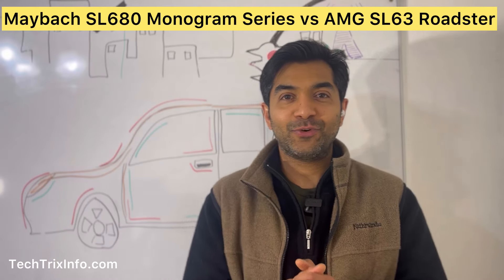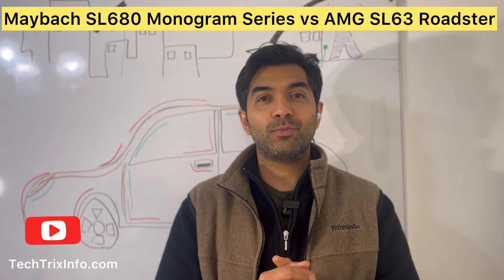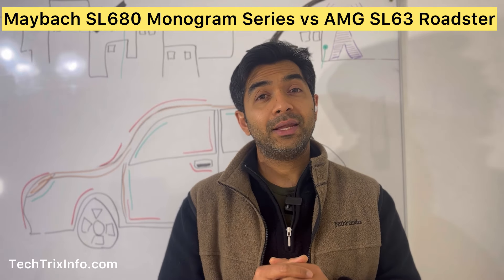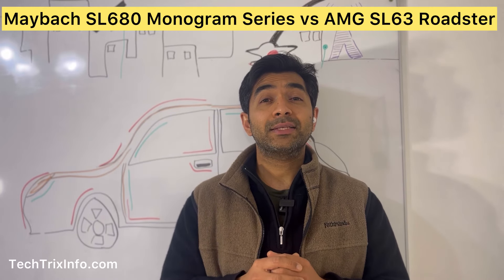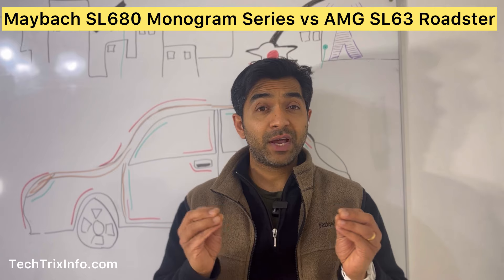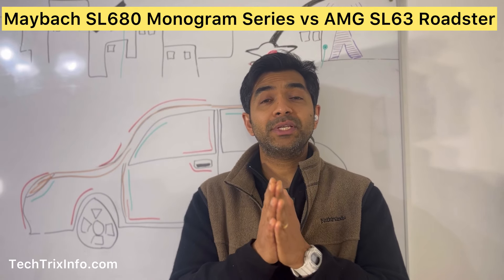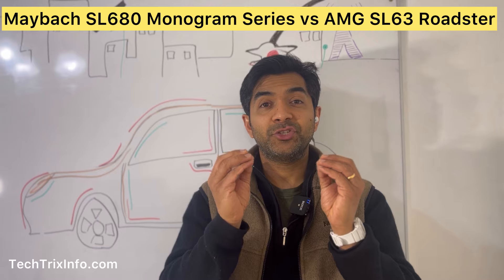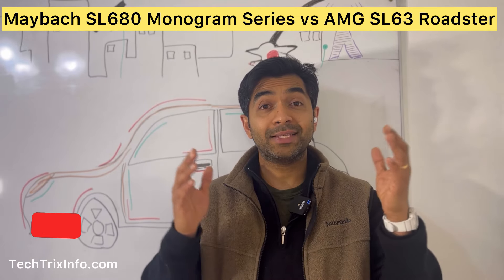Mercedes-Maybach SL 680 Vs AMG SL 63 Roadster | The Ultimate Luxury Showdown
Join us as we compare the opulent Maybach SL 680 Monogram Series with the performance-focused AMG SL 63 Roadster. Discover how these luxury roadsters differ in style, performance, and comfort. From exclusive paint options to advanced driving features, find out which roadster is right for you.